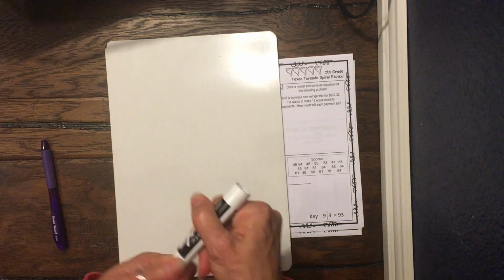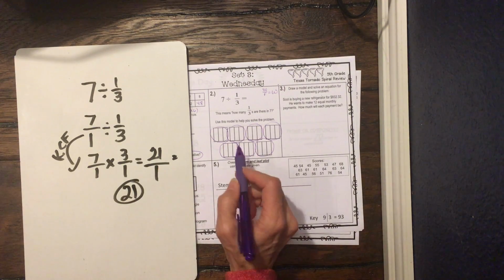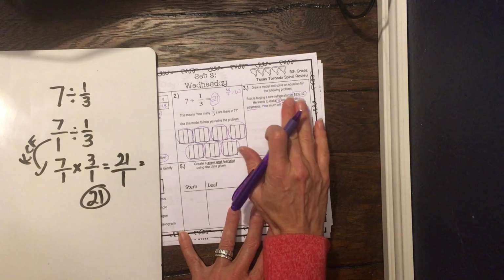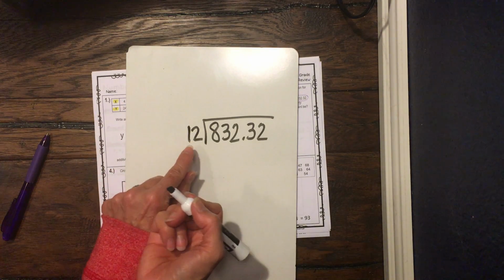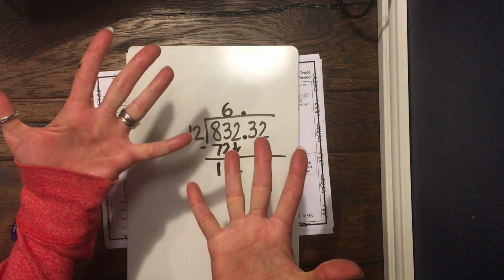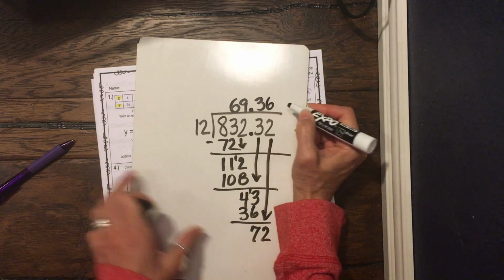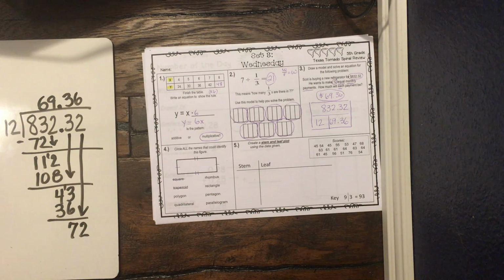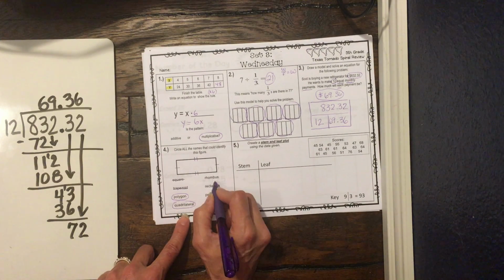Texas Tornado Review - Set 8 - WEDNESDAY - Page 1